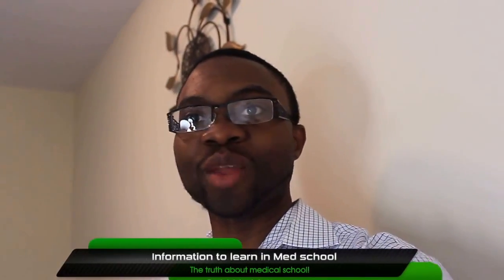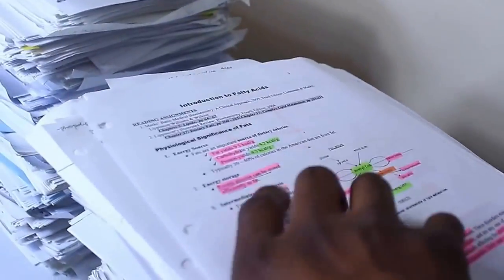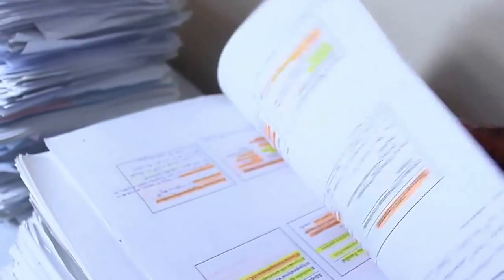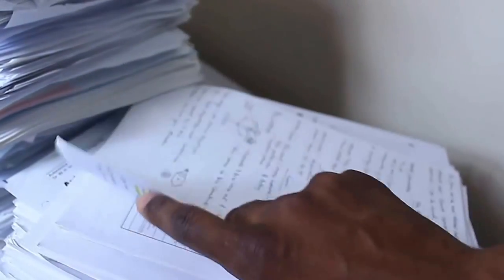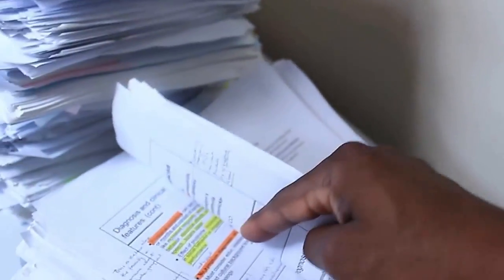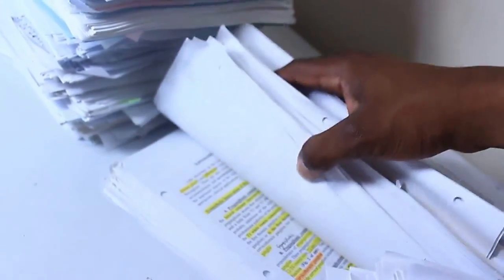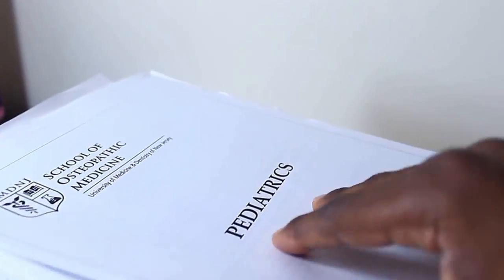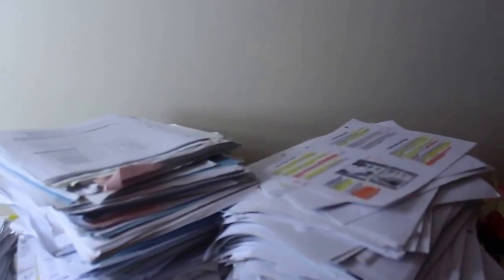THE TRUTH: How much reading is required in Med School?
How much do I have to read in medical school. Here is a sample